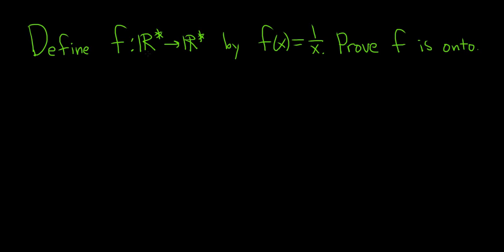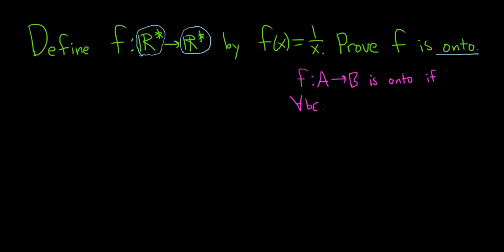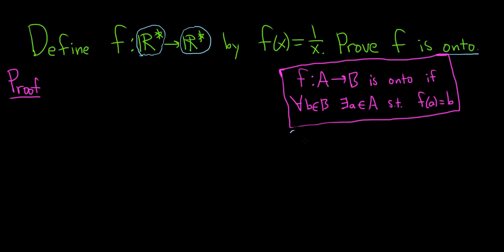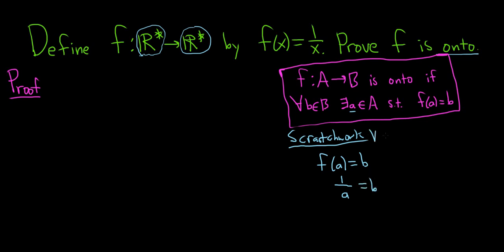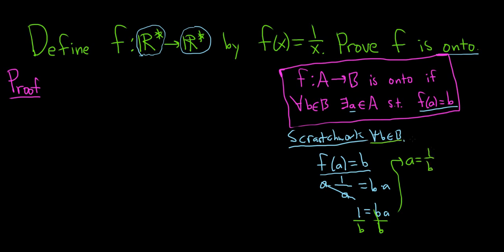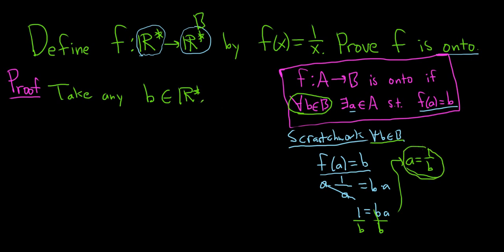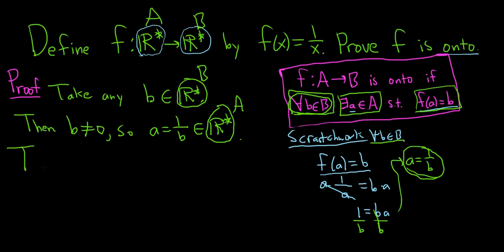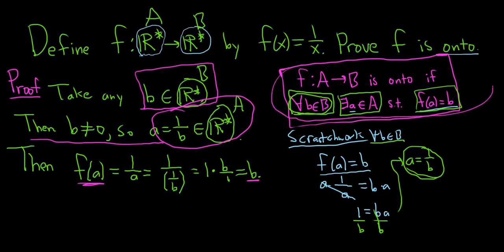Prove the Function is Onto: f(x) = 1/x